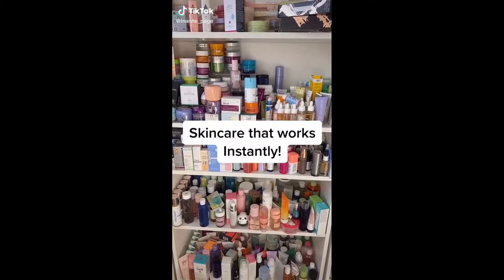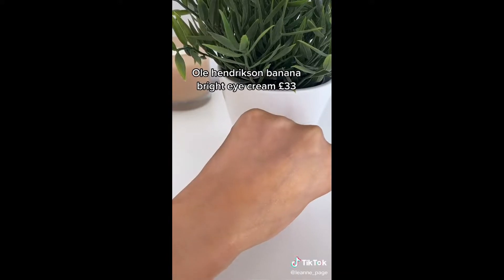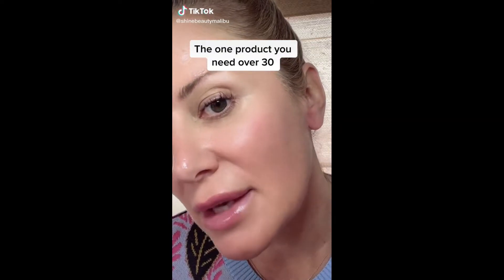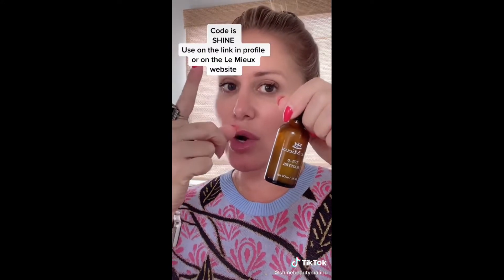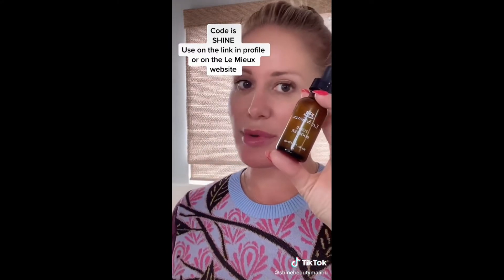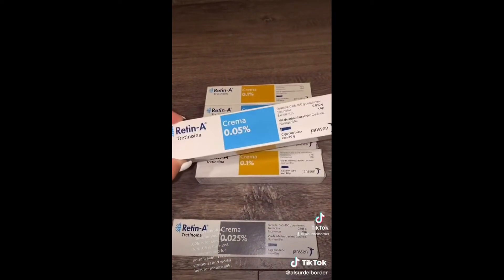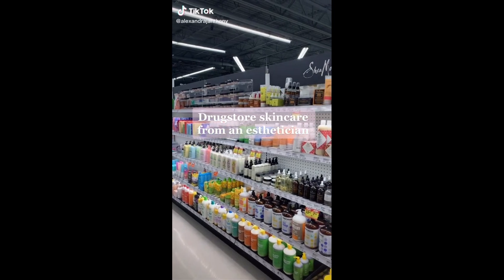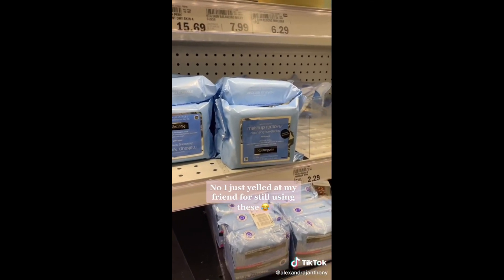BEST VIRAL TIKTOK SKINCARE PRODUCTS ❤️ TIKTOK Compilation ❤️ Best Skincare 2022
Clean Tik Toks,Tik Tok 2022,trendy tiktok,trendy tik tok,Glowups,tiktok glow ups,Trendy TikTok,Glow up,becoming that girl,how to be that girl,that girl,being that girl,that girl tiktok,healthy lifestyle,morning routine,healthy habits,how to lose weight,how to be productive,
beautyhacks,beautytips,that girl,that girl tiktok,tiktok compilations,haircut inspo,hairstyles inspo,that girl aesthetic,hairstyles tutorial,
haircut amazing,haircut,how to paint hair,hair paint inspo,how to cut your own hair,aesthetic,makeup,makeup tutorial,skincare,that girl,that girl tiktok,tik tok,Aesthetic,beauty,tiktok aesthetic,tiktok makeup,tutorials,makeup review,best makeup products,
Amazing Makeup Transformations,The Power of Makeup,eye makeup tutorial,beautyguru,eyeshadow compilation,viral makeup looks,best makeup looks,compilation,top,tiktokers,aesthetics,makeuphacks,beautyhacks,beautytips,makeuptips,makeupinspo,glowup